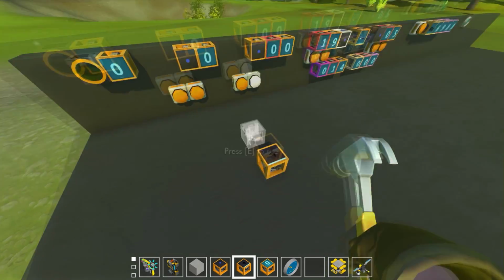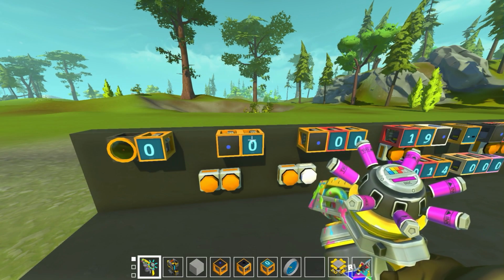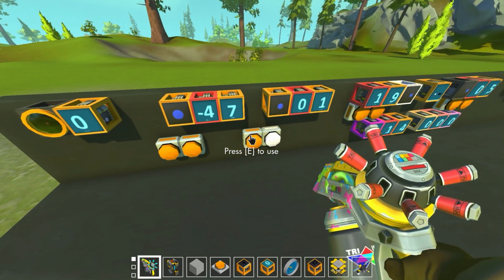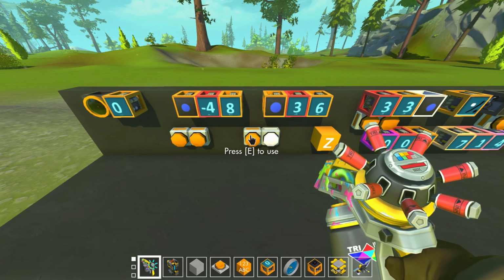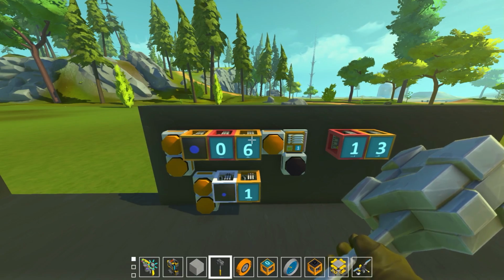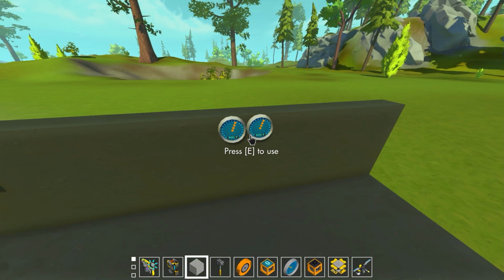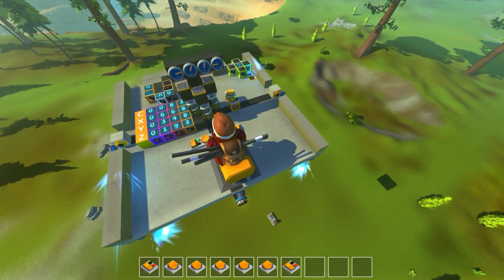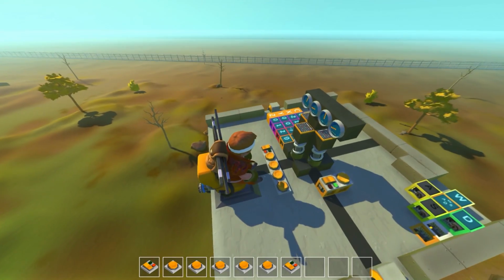GPS Coordinate Tracking and Advanced Number Logic! (Scrap Mechanic #332)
Hey everyone back again in Scrap Mechanic with more awesome scripted parts! This time we are looking at some of the new modpack blocks including the advanced number logic blocks and the position blocks which allow us to make GPS tracking!

Aces High, Cold Funk, Funkorama